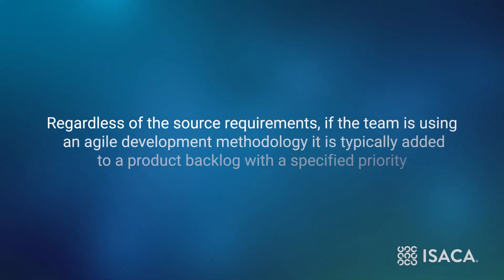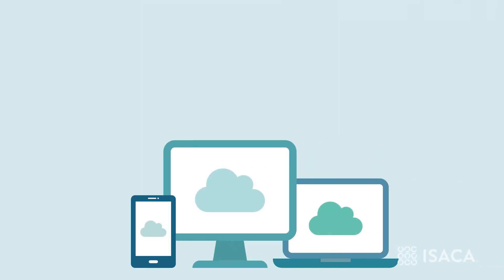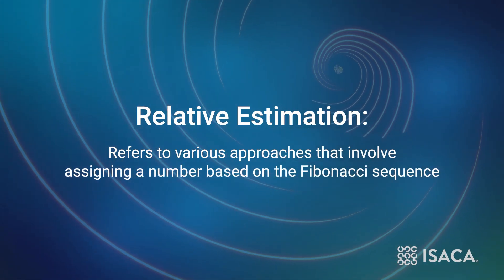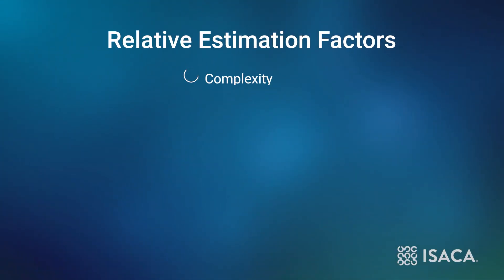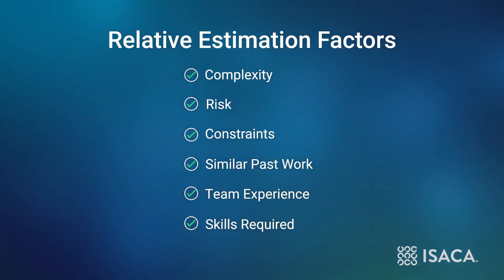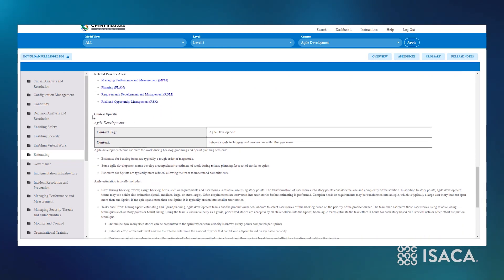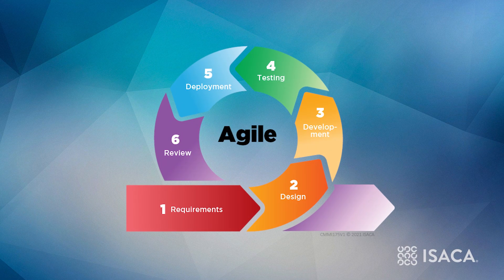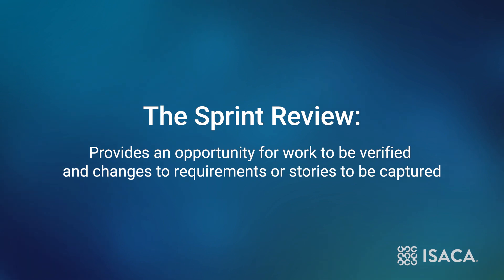CMMI Tech Talk: CMMI and Agile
Learn more about integrating CMMI and agile.